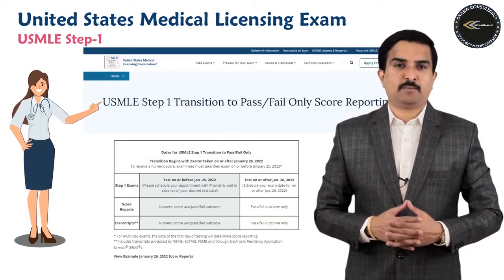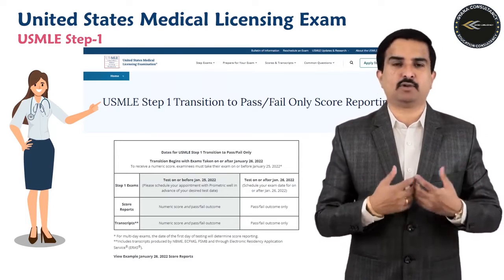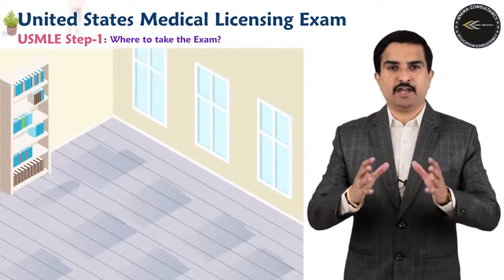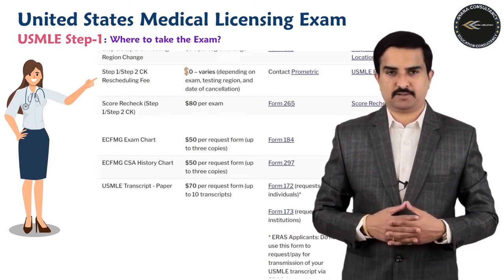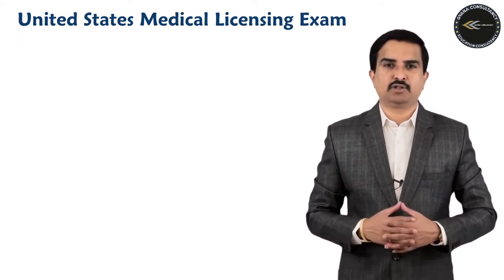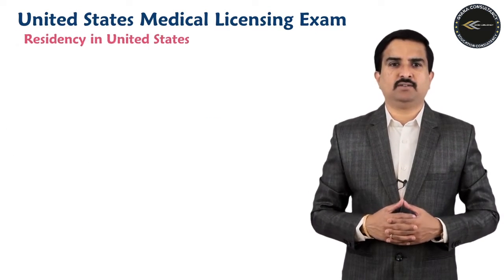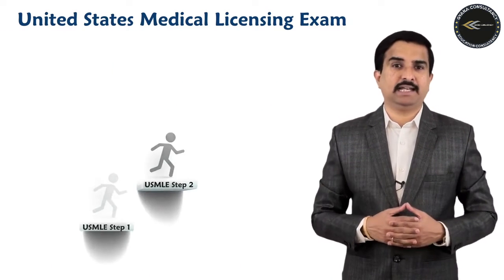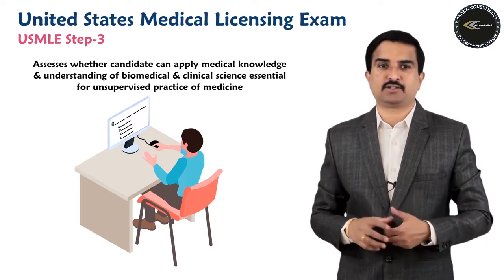USMLE 2022 Step 1, 2 and 3 Complete Guide - Application Form, Dates, Eligibility, Pattern, Syllabus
Purpose and Mission of the USMLE
The USMLE is a three-Step examination for medical licensure in the United States. The USMLE program supports medical licensing authorities and physicians in the United States through development, delivery, and continual improvement of high-quality assessments across the continuum of physicians’ preparation for practice.

Why is the USMLE Important?
The USMLE assesses an examinee’s ability to apply knowledge, concepts, and principles, and to demonstrate fundamental patient-centered skills. These skills constitute the basis of safe and effective patient care. Health care consumers throughout the nation enjoy a high degree of confidence that doctors who have passed all three Steps of the USMLE have met a common standard.

Examination Committees
Examination committees, composed of several hundred volunteer medical educators and clinicians, create, review, and update the examination materials each year. Committee members broadly represent the teaching, practice, and licensing communities across the United States. At least two committees of experts critically appraise each test question or case and revise or discard any materials that are outdated or inconsistent with current medical practice. These volunteers are also involved in its design, development, and continuous improvement.

STEP 1
Purpose
Assesses the examinee’s understanding of and ability to apply important concepts of the basic sciences to the practice of medicine, with special emphasis on principles and mechanisms underlying health, disease, and modes of therapy

Format
Approximately 280 multiple- choice questions, divided into seven 60-minute blocks

Length
One-day exam, approximately eight hours

STEP 2 CK
Purpose
Assesses the examinee’s ability to apply medical knowledge, skills, and understanding of clinical science essential for the provision of patient care under supervision, with an emphasis on health promotion and disease prevention

Format
Approximately 318 multiple- choice questions, divided into eight 60-minute blocks

Length
One-day exam, approximately nine hours

STEP 3
Purpose
Assesses the examinee’s ability to apply medical knowledge and understanding of biomedical and clinical science essential for the unsupervised practice of medicine, with emphasis on patient management in ambulatory settings

Day 1: Foundations of Independent Practice (FIP)
Assesses the examinee’s knowledge of basic medical and scientific principles essential for effective health care
Day 2: Advanced Clinical Medicine (ACM)
Assesses the examinee’s ability to apply comprehensive knowledge of health and disease in the context of patient management and the evolving manifestation of disease over time
Format

Day 1: FIP
Approximately 232 multiple- choice questions, divided into six 60-minute blocks

Day 2: ACM
Approximately 180 multiple- choice questions, divided into six 45-minute blocks
Thirteen computer-based case simulations (CCS); each simulation is allotted a maximum of 10 or 20 minutes of real time

Length

Day 1: FIP
One-day test session, approximately seven hours

Day 2: ACM
One-day test session, approximately nine hours